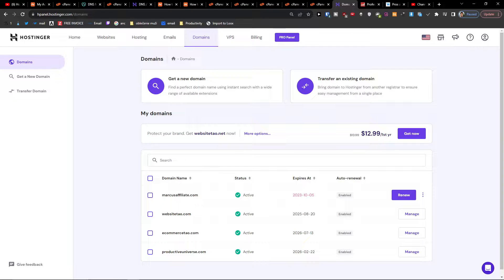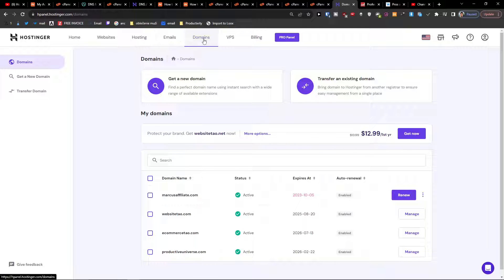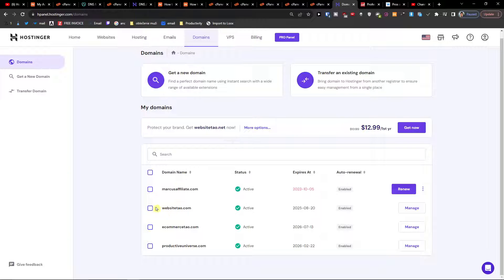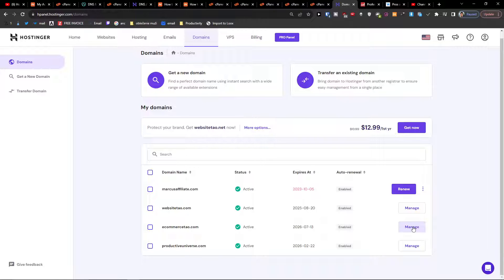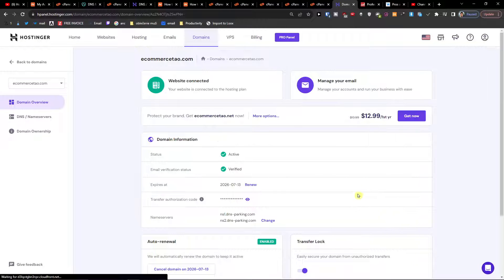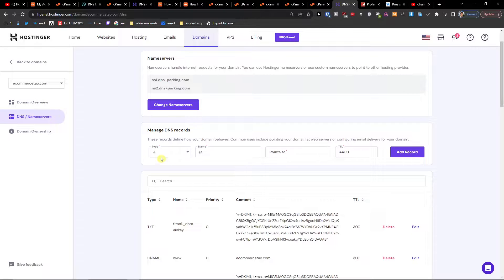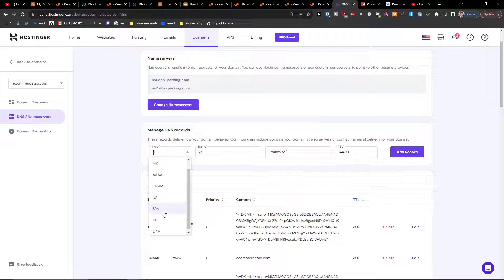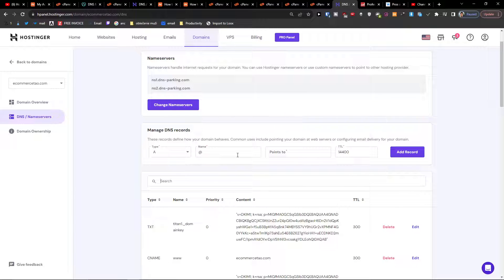How to add your DNS entries in Hostinger